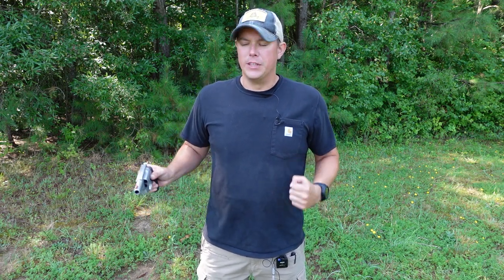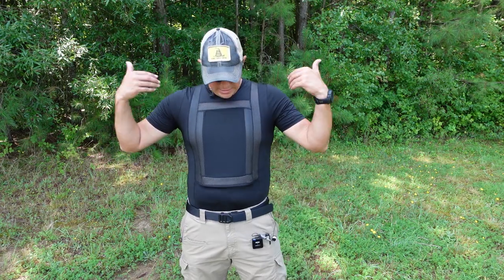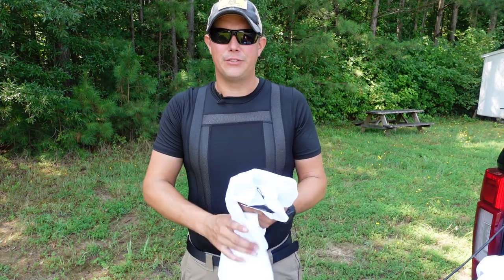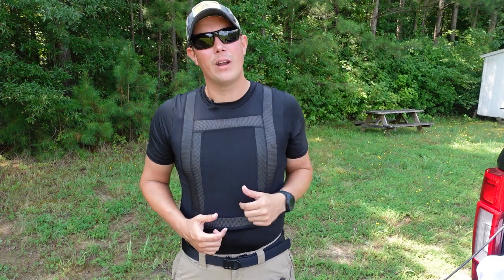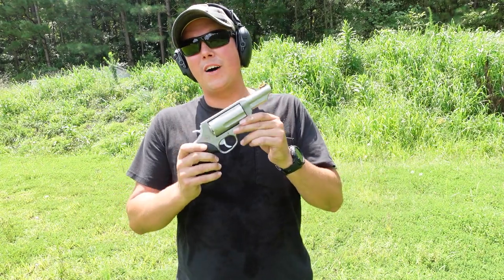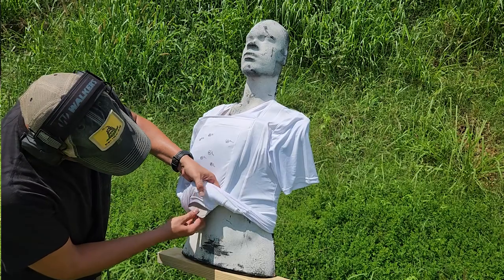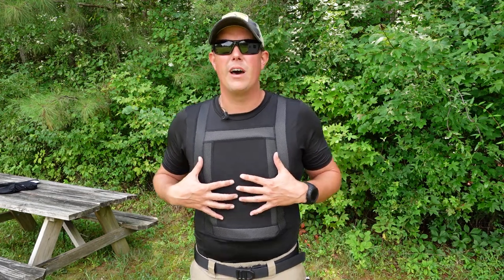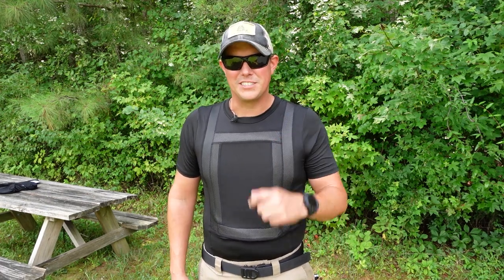Bulletproof T Shirt / Premier Body Armor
Full review and testing of the Everyday Armor 2.0 T-Shirt from Premier Body Armor.